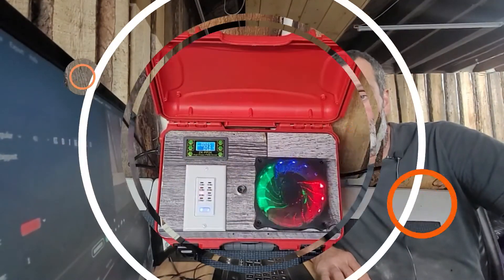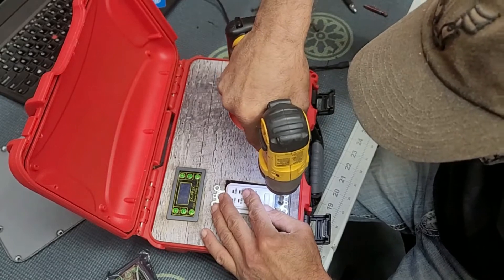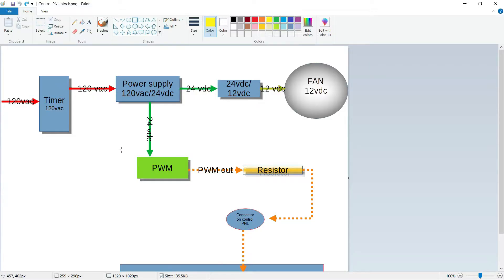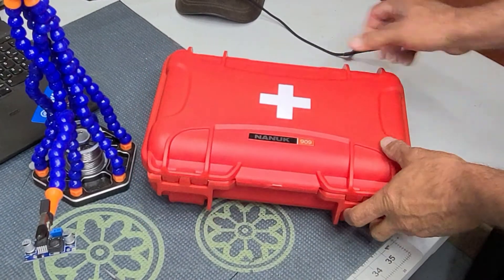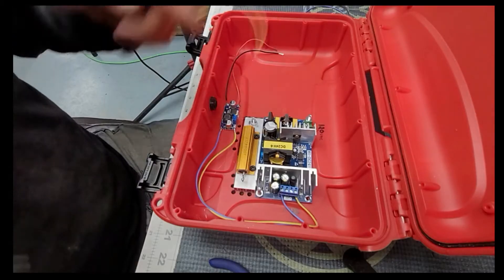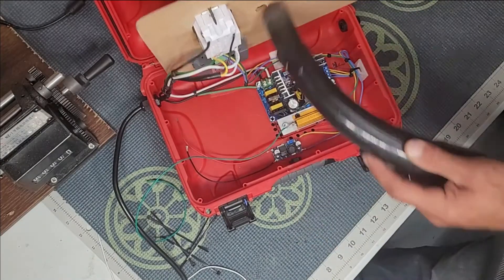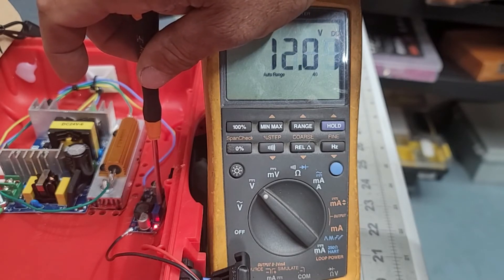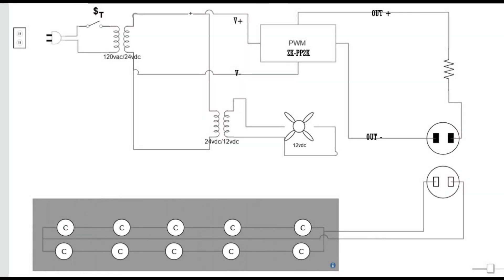DIY PEMF - Control box! The Brain.... ( Part 2)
DIY PEMF,  Changing the industry! Taking the magic out of the PEMF,  We will teach you how to make a control box today that will look super professional.

Here is a list of parts that where used in this project.

Power Supply
Nanuk case
Fan (no led)
Fan (led)
Fan guard
Power Cord
Magnet wire
Cable Gland
18 gauge wire
Resistor 100w
Heat Sink
Tuck Tape
Cable cord